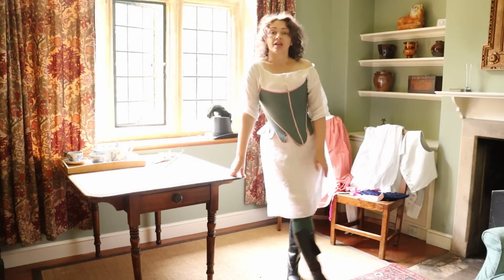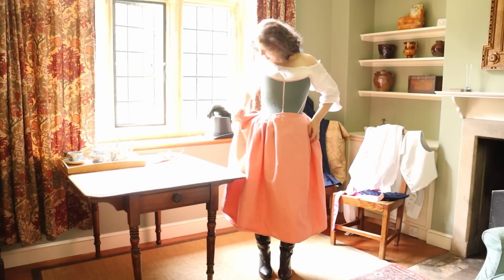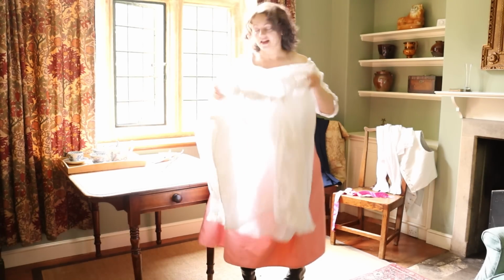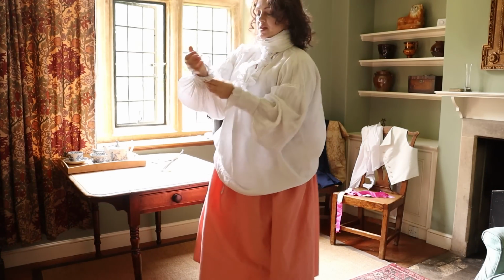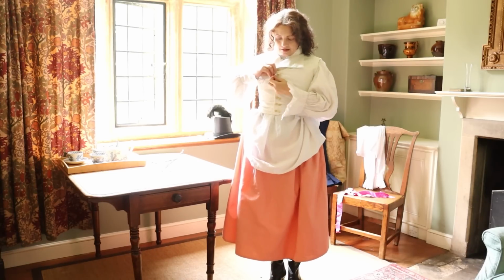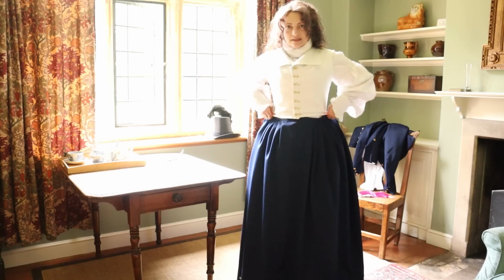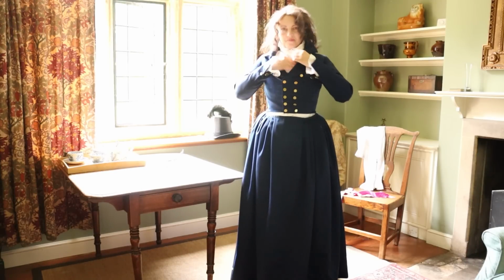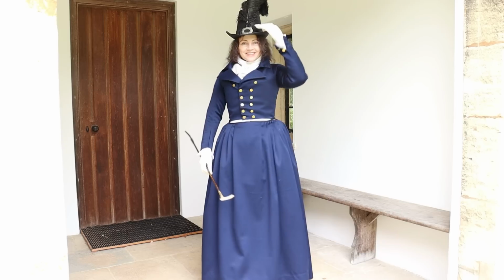Dressing up for a ride, 1790s style!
Welcome to another instalment of the series - this time we are looking at riding attire from 1790s - and talking about Lady Lade...

Location
Lynch Lodge, Landmark Trust,